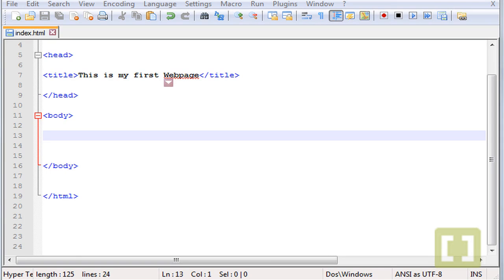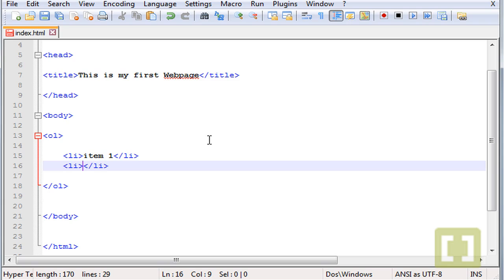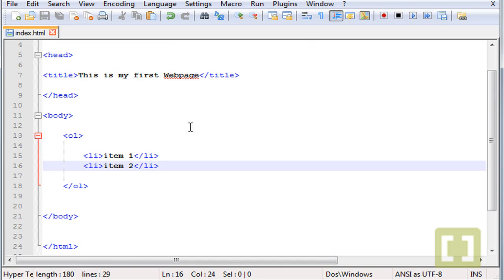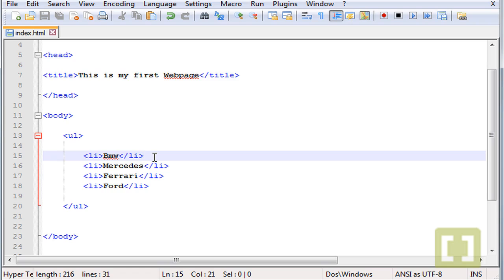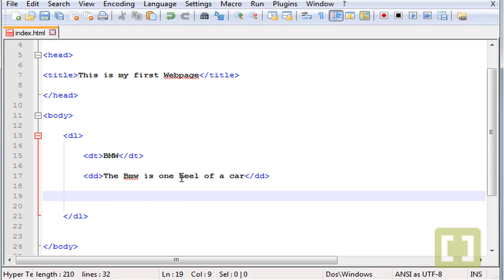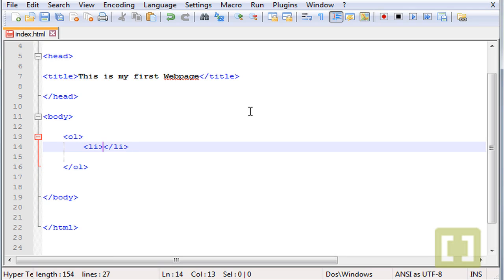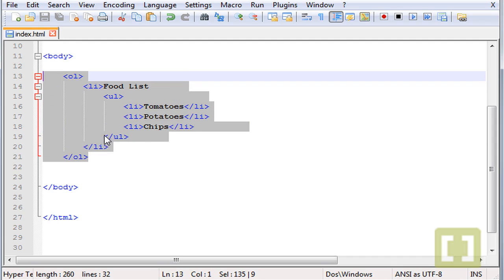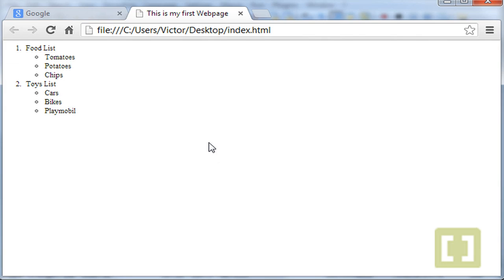HTML CSS part5 Lists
lists and description or definition and different formats topic discussed in this lecture